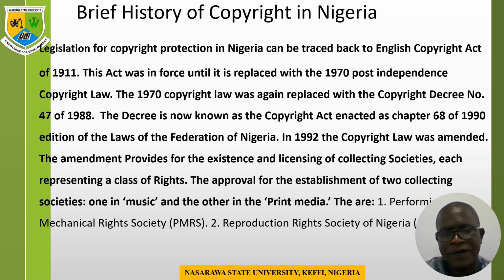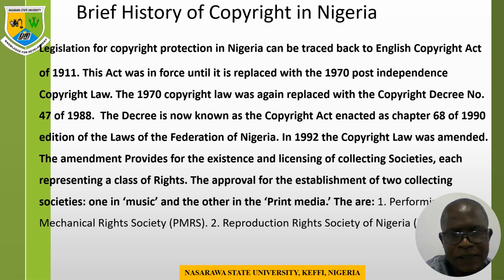GTS121- USE OF LIBRARY AND ICT WEEK 5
USE OF LIBRARY AND ICT WEEK 5
BY AJAV GABRIEL